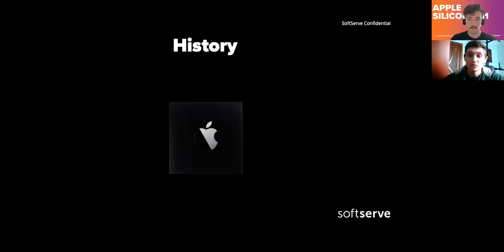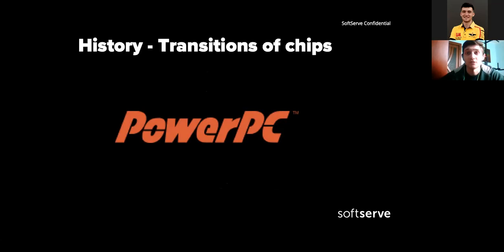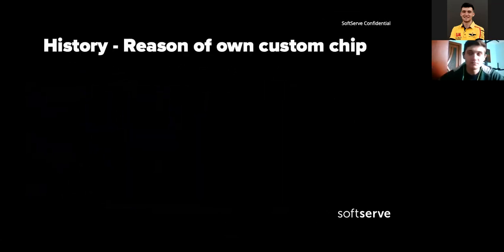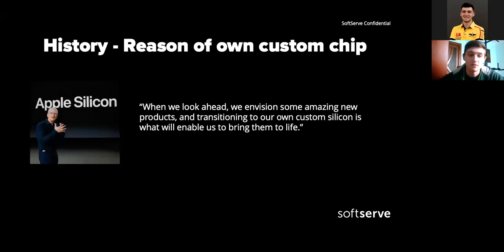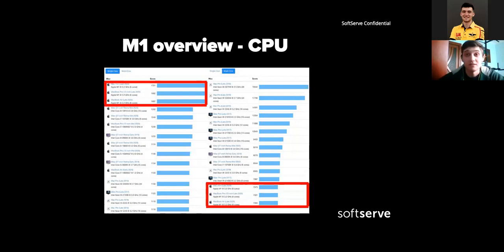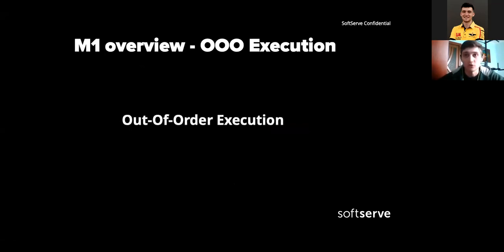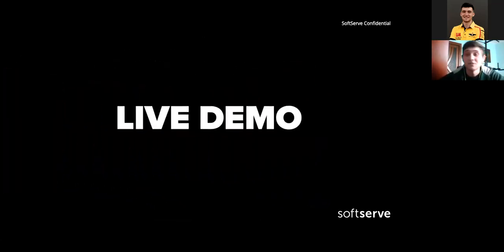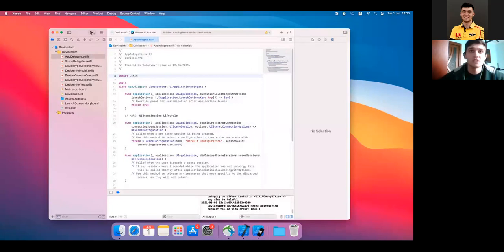Apple Silicon - M1 by Volodymyr Lysak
On June 1st, we were discussing a new custom Apple silicon - the M1.

During presentation were highlighted next topics:

Apple's history - we have recollected some key moments of Apple's history like transitions of Macs chips, purchase of ARM license and processor company P.A. Semi, production of A-series chips. These events, eventually, laid to creation of the M1;
M1 overview - we have investigated some parts of M1 and its technologies to understand how it achieves its cool performance and efficiency;
DEMO app - we have reviewed a DEMO in which a simple iOS app was able to run on macOS platform without any code change.